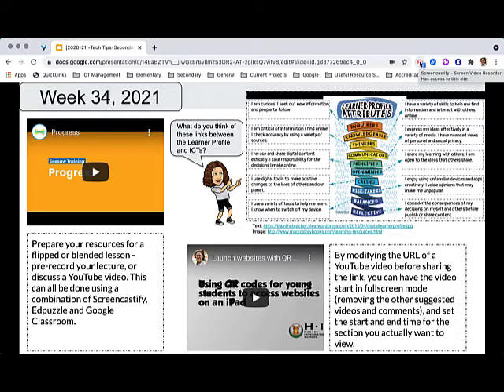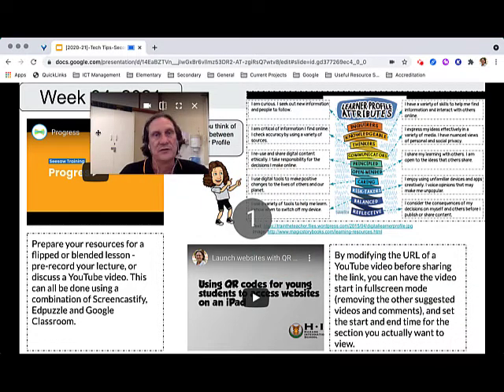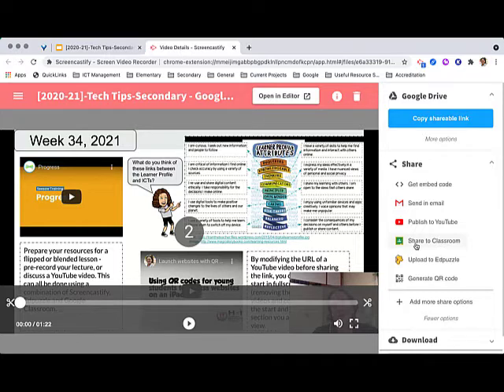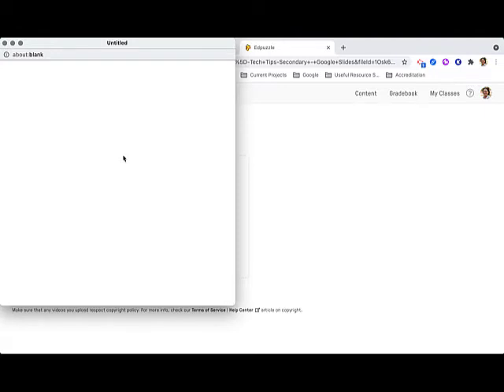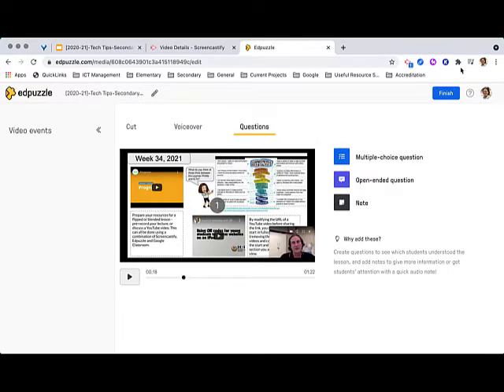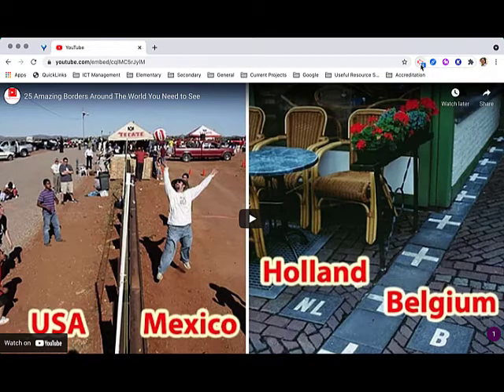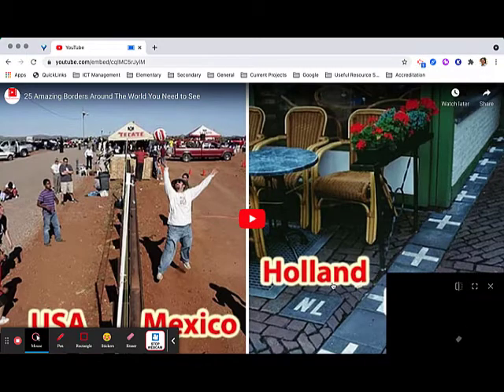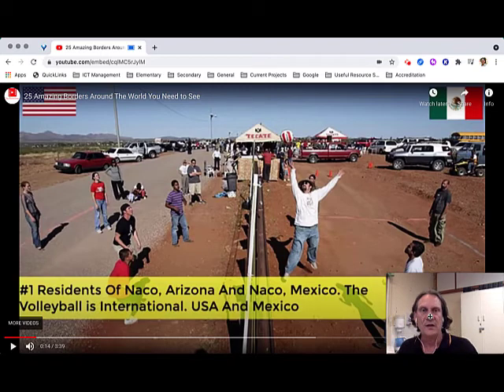Preparing resources for a flipped lesson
You want to have students listen to a Slides-based lecture from you, or follow a discussion about a YouTube video - here's how you can create a recording of these, and then share for students to engage with prior to the lesson with Edpuzzle or Google Classroom.